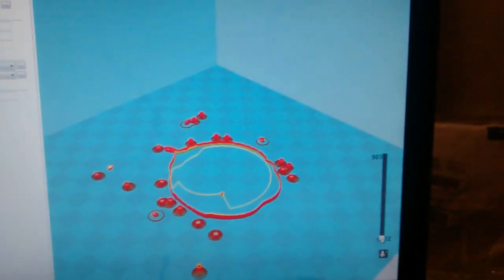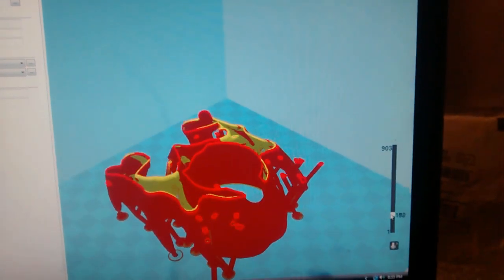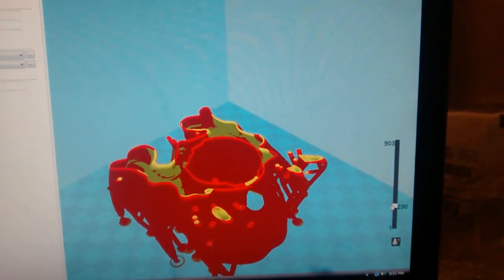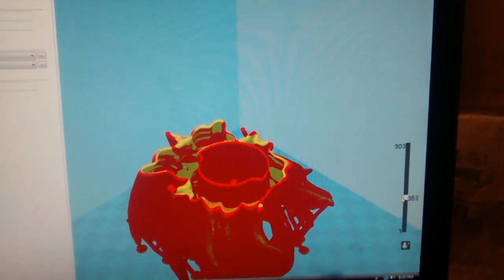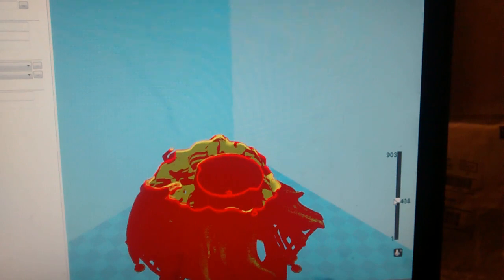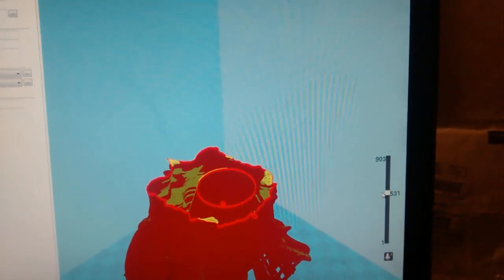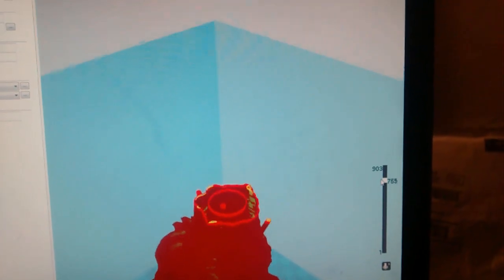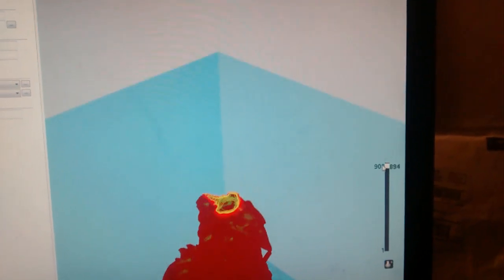3d printed dragon's head pipe:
Smoke doesn't ooze out of the nostrils quite as much as I had hoped...still cool though.